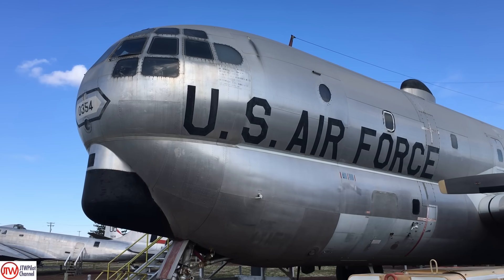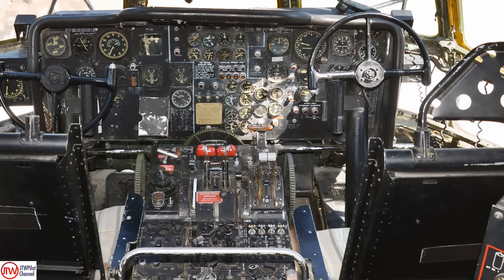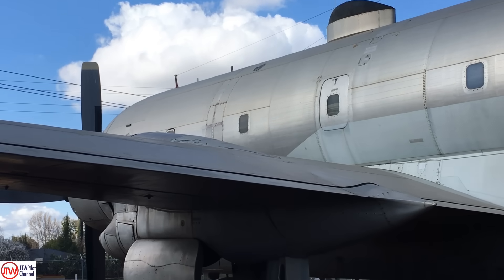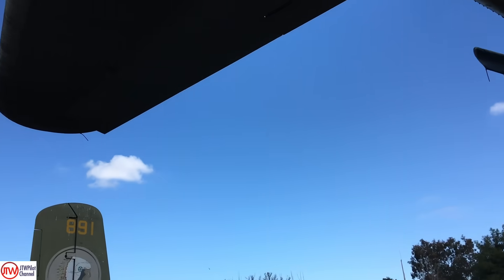Big Props KC-97 Stratotanker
This video is about the KC-97 Stratotanker.

Toward the end of World War II, Boeing developed the  Model 367, a military transport based on the B-29 bomber. Its civilian counterpart was the Model 377 Stratocruiser.  Designated the C-97, it had a double-lobe fuselage consisting of two intersecting circular sections, so that the 74-foot-long (23-meter-long)  upper deck had a larger diameter. Cargo was loaded through large clamshell-type doors in the belly of the aircraft using a built-in ramp and a hoist. Its wings, engine gear and other parts were similar to the B-29.

 In January 1945, an XC-97, piloted by Maj. Curtin L. Reinhardt, set a transport speed record by flying 383 mph (617 kph) between Seattle, Wash., and Washington, D.C., with 20,000 pounds (9072 kilograms) of cargo. The production version that flew in June 1949 had outboard wing fuel tanks to increase its range.

During the Korean War, C-97s were used to evacuate casualties. Others  became flying command posts for Strategic Air Command (SAC) personnel. The C-97 was designated KC-97 when it was equipped with the Boeing-designed flying boom for aerial refueling — the boom had controls
 so the boom operator or “boomer” could literally "fly" the end of the boom from the KC-97 aerial tanker into the receiving airplane.

There were 888 C-97s built between 1947 and 1958. Of those, 219 were  adapted as KC-97E and F tankers and 592 were KC-97G models. The KC-97Gs had additional 700-gallon (2650-liter) external fuel tanks under each wing and could dispense 8,513 gallons (32,225 liters) of fuel while carrying 96 troops.

Sales of the KC-97s helped pull Boeing out of the postwar slump, and because they extended the range of bombers and fighters, the KC-97 tankers became crucial to SAC operations.

Technical Specifications

C-97 Stratofreighter

First flight Nov. 9, 1944

Classification Military transport

Span 141 feet 3 inches

Length 117 feet 5 inches (including boom)

Gross weight 175,000 pounds

Cruising speed 300 mph

Ceiling 35,000 feet

Power Four 3,500-horsepower P&W Wasp major engines

Accommodation
4 crew, 96 troops or 69 stretchers, tanker equipment